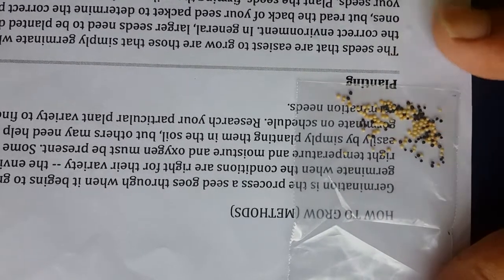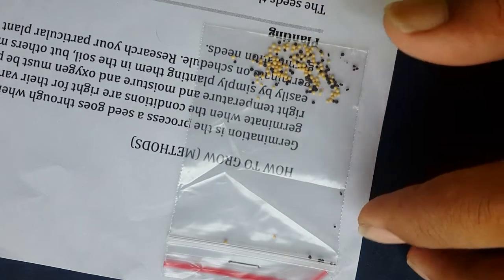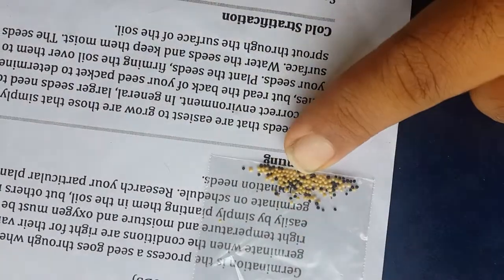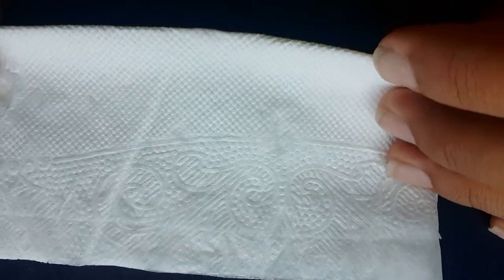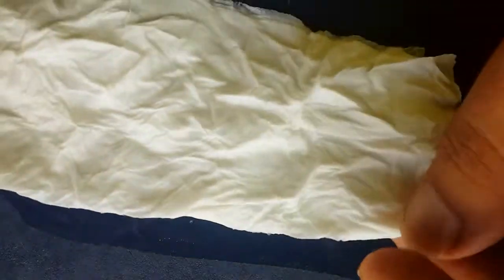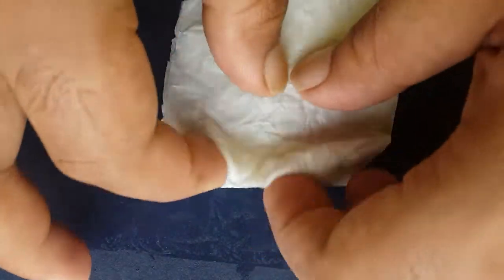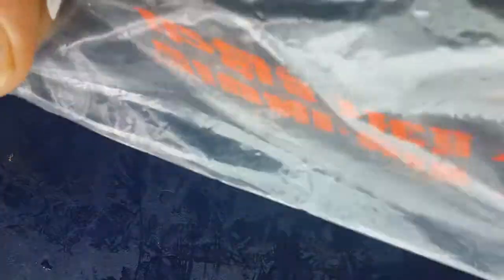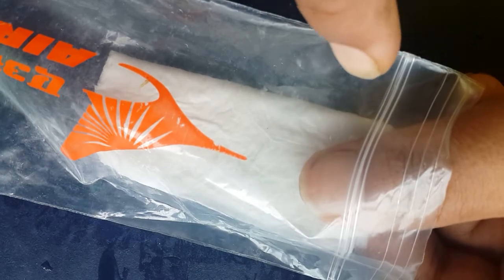Anubias: grow,germinating from seeds : Indian planted aquarium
Anubias seeds are available on eBay.in.
Just giving it a try.  I have given it my version of germinating. I'll also post if i had success with it.